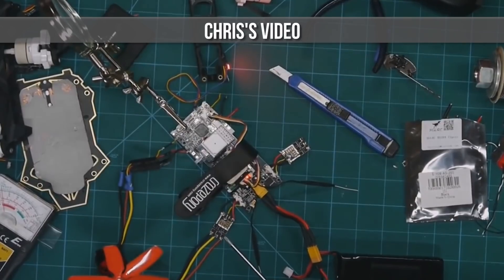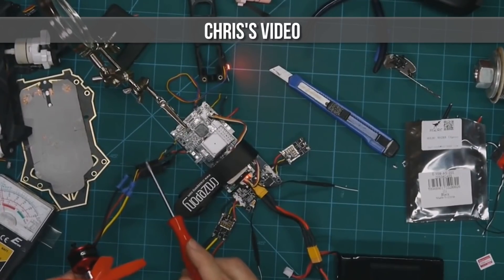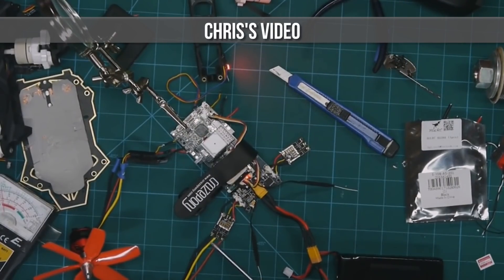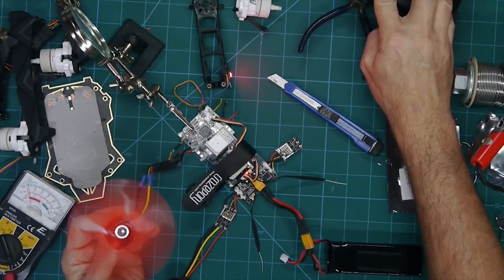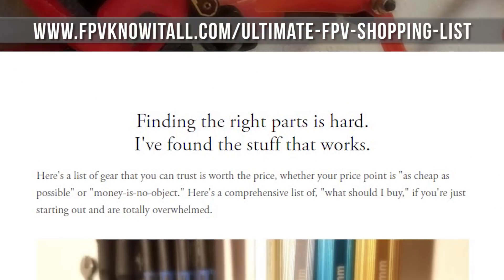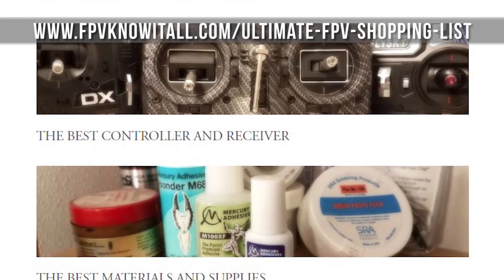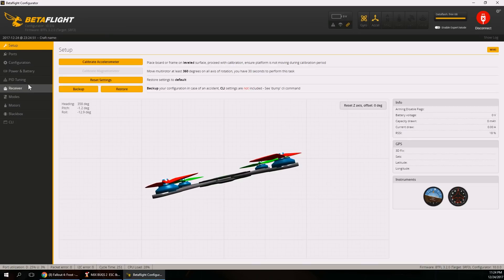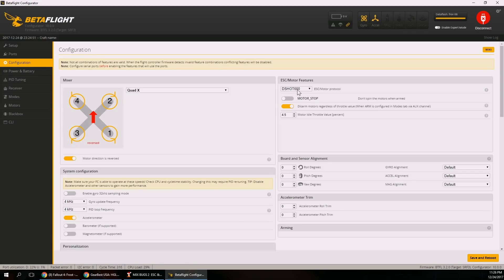VIEWER Q&A | Chris Riley troubleshoots an ESC with a multimeter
I get a lot of questions. Most I answer privately, but occasionally one is so good that I make a video about it. Today, I'm answering Chris Riley's question about why his ESC isn't working. He's used his multimeter to test it out, which isn't actually as silly an idea as it might sound.

--- PRODUCT LINKS ---

My favorite "cheap and cheerful" multimeter.

Multimeter priced about the same as the "cheap and cheerful", but more precision and more features. Yet somehow I always reach for the other one unless I really need this one.